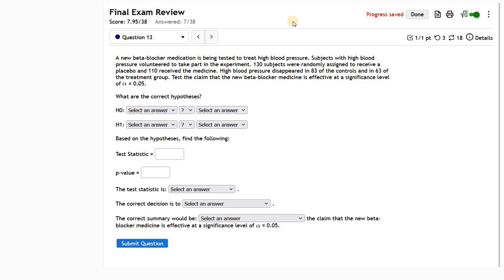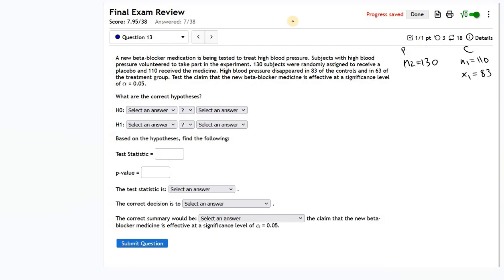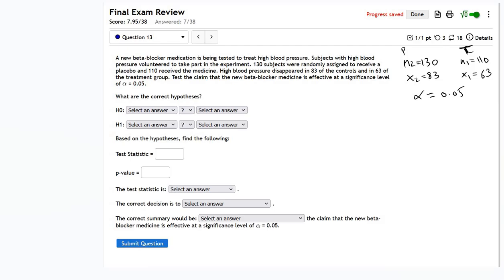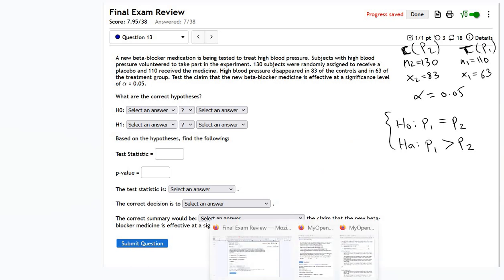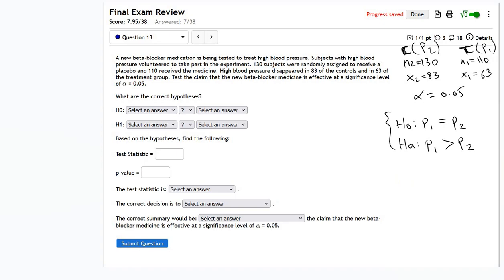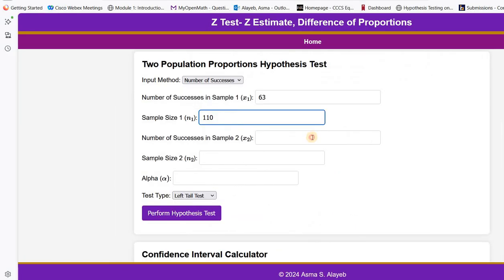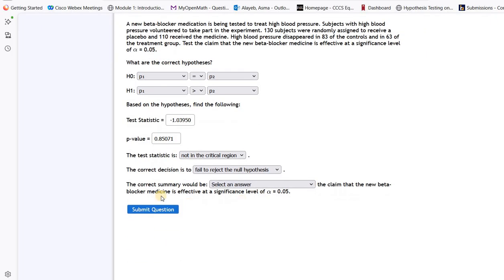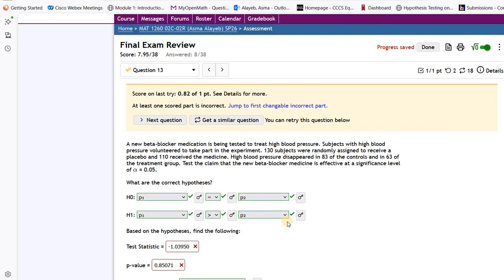MAT1260 Final Exam Review Q13